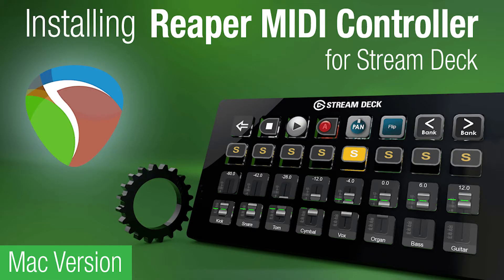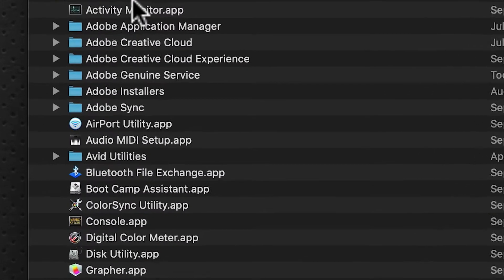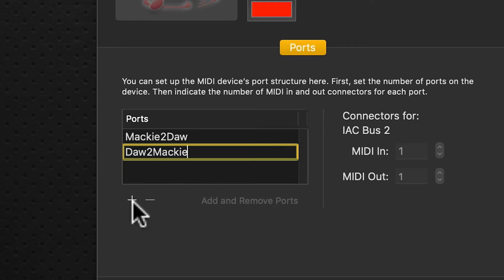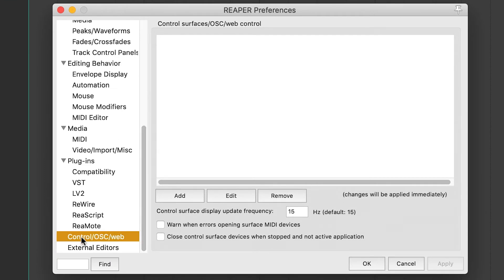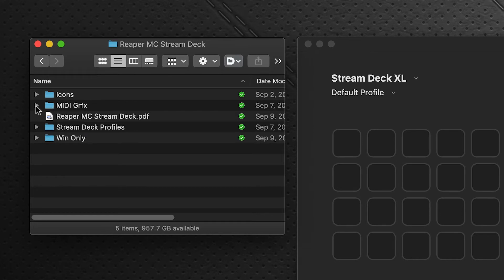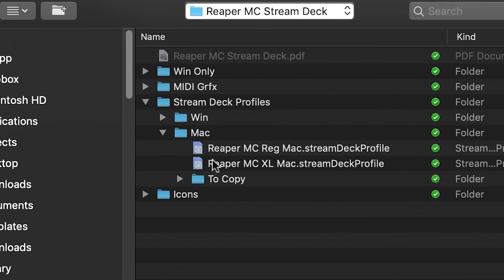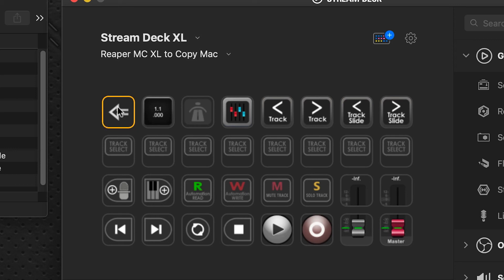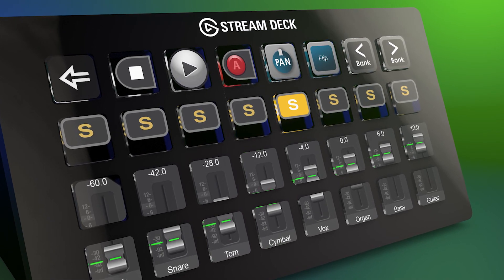Reaper MIDI Controller for Stream Deck Mac Installation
Learn how to install the Reaper MIDI Controller pack from SideshowFX on Mac systems.

This pack allows you to control many aspects of your Reaper application via MIDI  using either your Stream Deck 15 key device or your Stream Deck XL device including controlling VST plugins.

Step by Step instructions guide you through the installation process to get you up and running quickly.

To watch the orientation video of this pack and see all of the features and functions